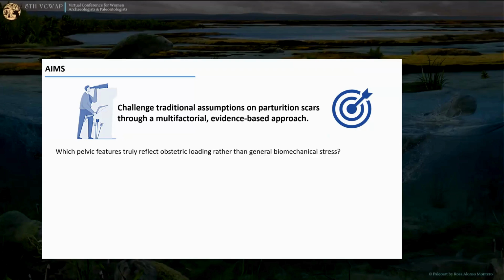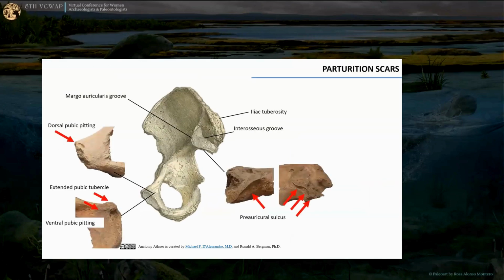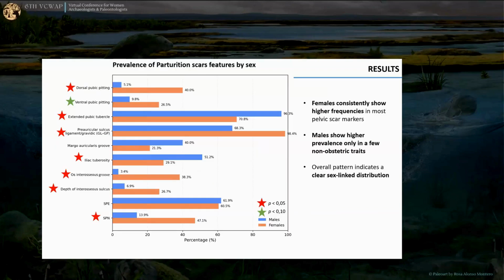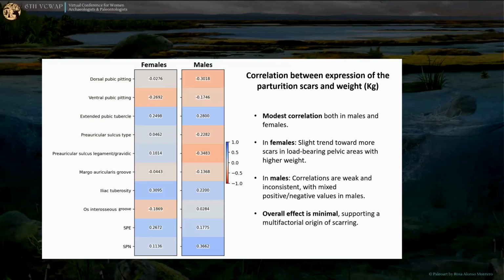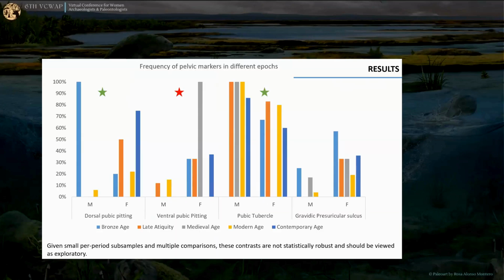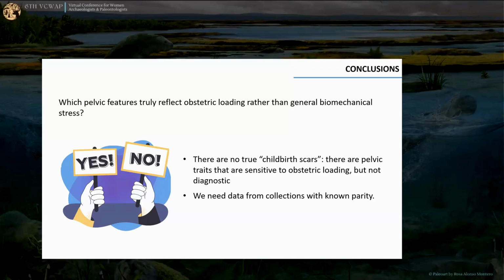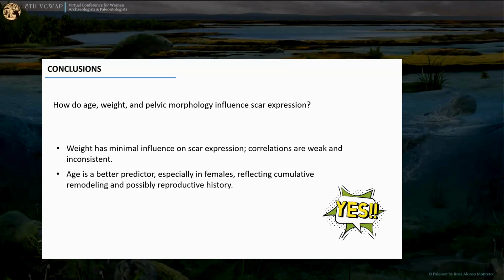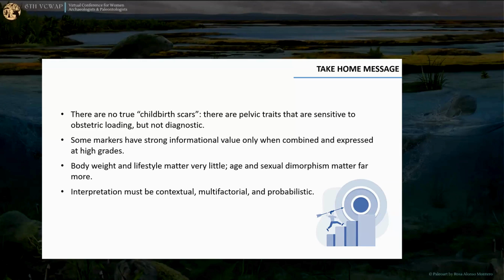Rethinking parturition scars in Italian populations - Nicoletta Zedda et al.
@vcwap 6th Virtual Conference for Women Archaeologists and Paleontologists (VCWAP) - Held online on March 4-6, 2026
Session 1 - Tracking functional and behavioral responses to environmental constraints
“Beyond Childbirth: Rethinking Parturition Scars in Archaeological Italian Populations” by Nicoletta Zedda, Martina Carcangiu, & Barbara Bramanti